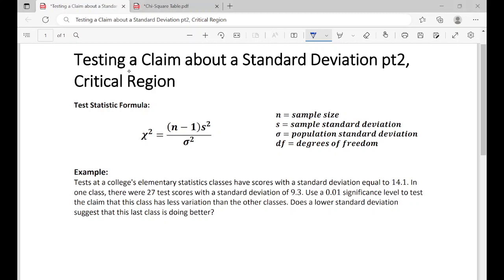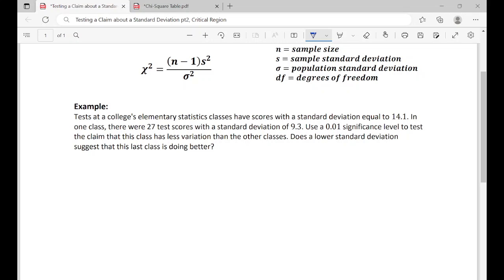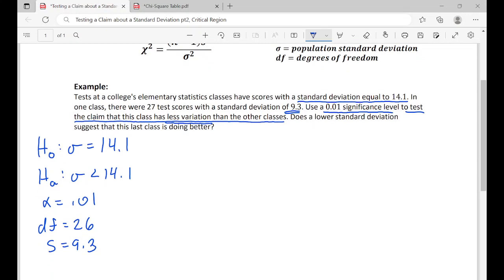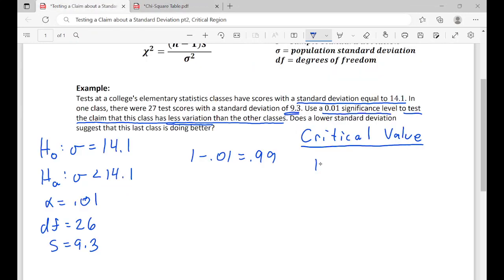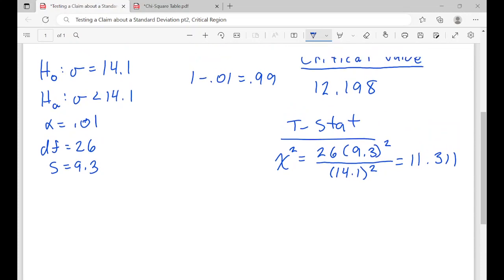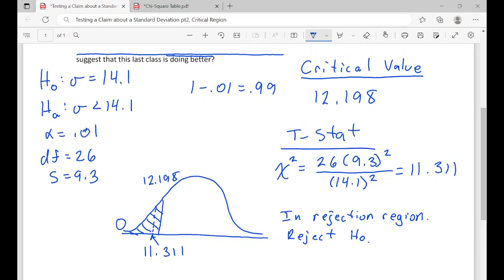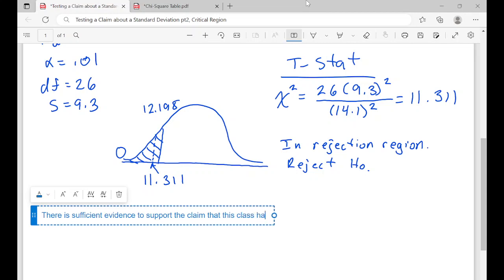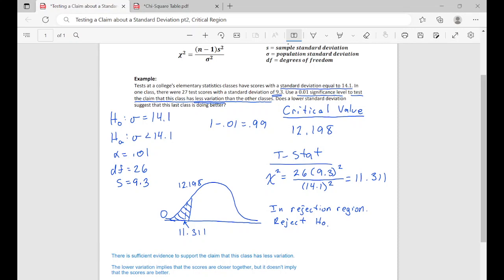Testing a Claim about a Standard Deviation pt2, Critical Region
An example showing how to do a hypothesis test of a standard deviation using the critical region method.